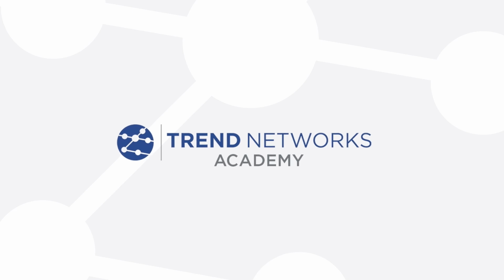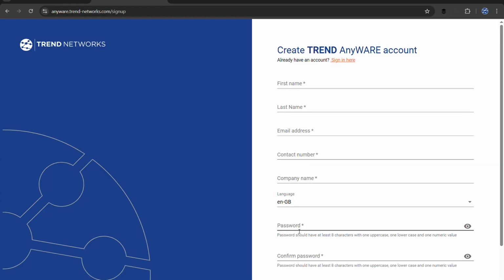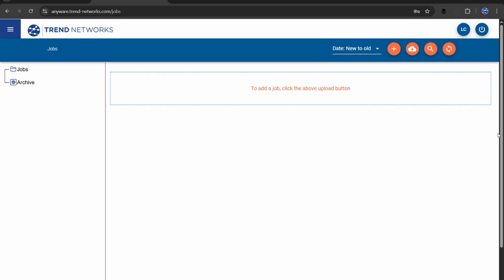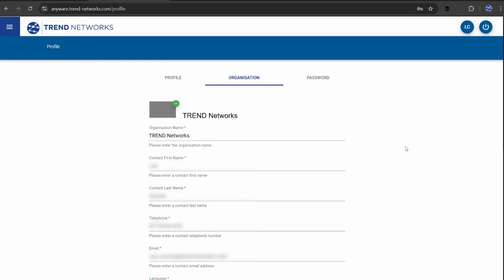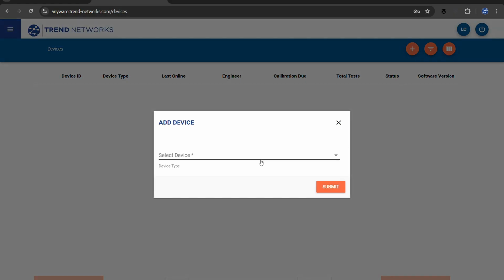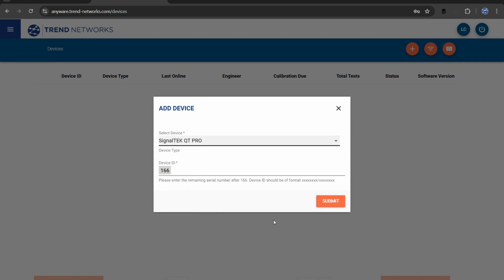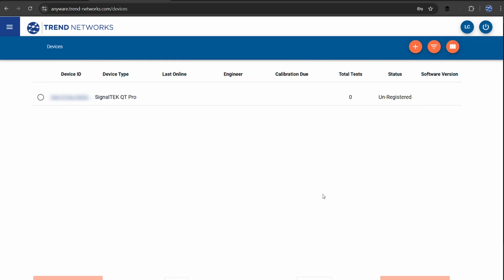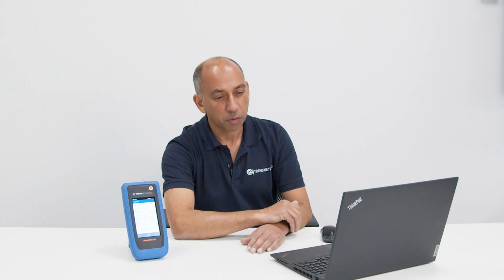AnyWARE Cloud Account Setup & SignalTEK QT Pro Registration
Learn how to create a TREND AnyWARE Cloud account and register a SignalTEK QT Pro network tester for cloud-based test result management.

This AnyWARE Cloud and SignalTEK QT Pro tutorial walks through the initial account and device registration process, helping users prepare their tester for a connected workflow with AnyWARE Cloud.

In this video, you will learn:
- Creating an AnyWARE Cloud account
- Registering SignalTEK QT Pro
- Connecting your tester to a cloud workflow
- Preparing for test result synchronization and management